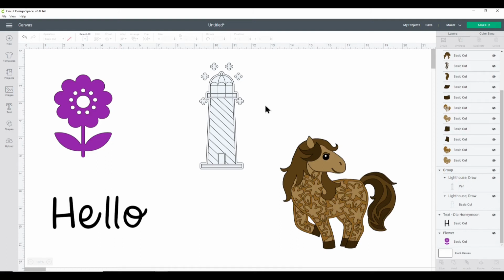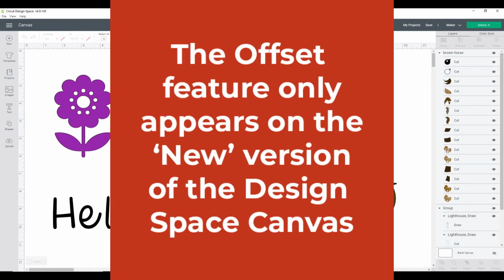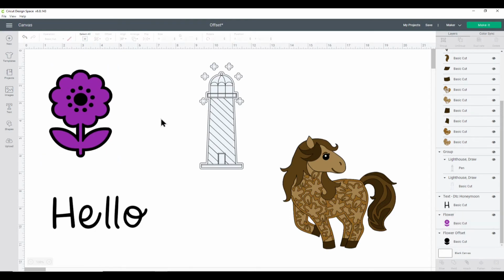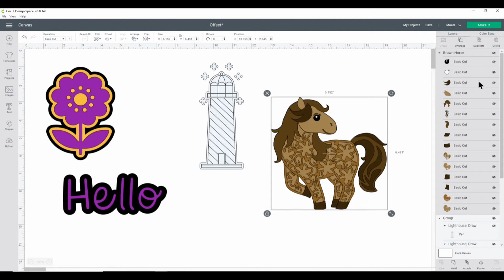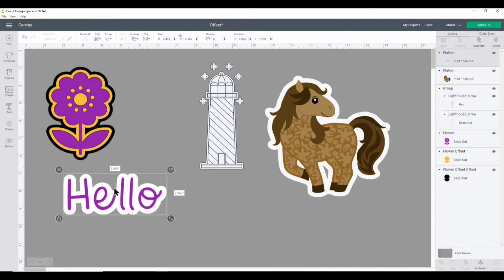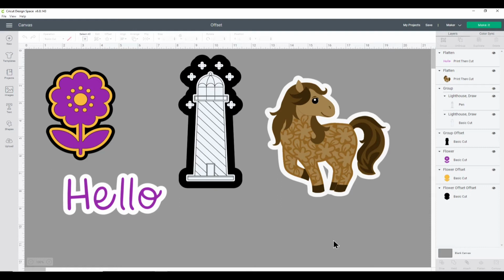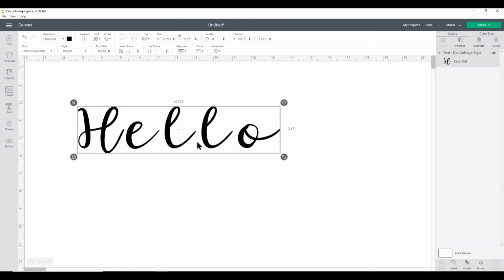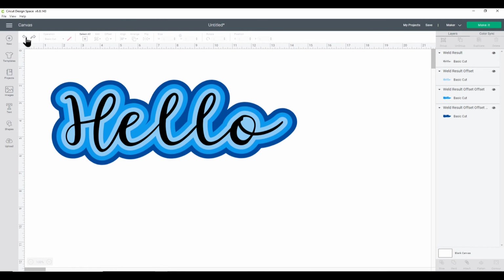Cricut Offset Tutorial | How to Outline in Cricut Design Space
Learn how to use the Offset tool in Cricut Design Space with this detailed offset tutorial.

Discover what to do if your Cricut offset is not working and how to use offset and inset to create layered designs, stickers and more.

Plus, learn what type of images the Offset tool DOESN'T work on!

If you'd like to learn more about creating your own layered designs in Cricut Design Space, check out my "Lovely Layering" training

Happy crafting,
Sarah